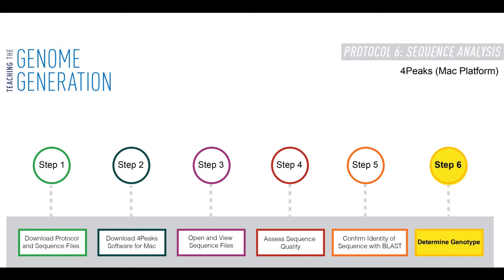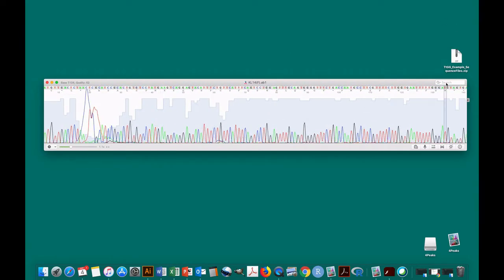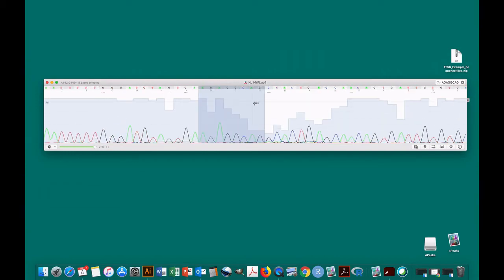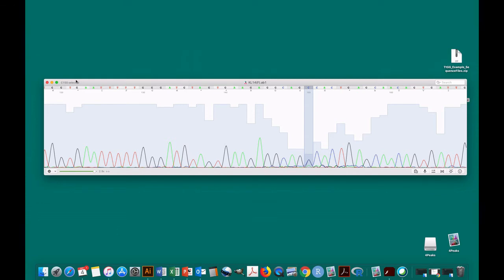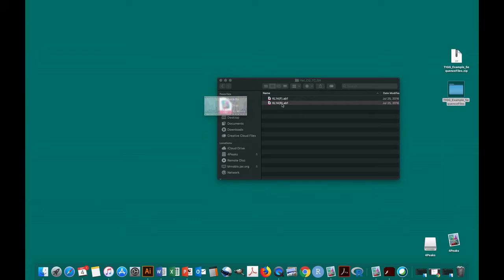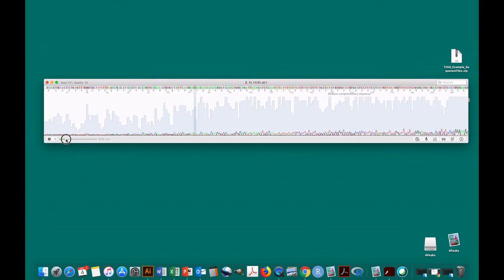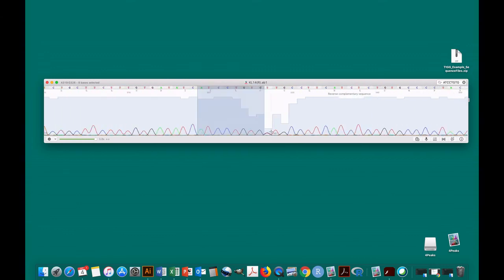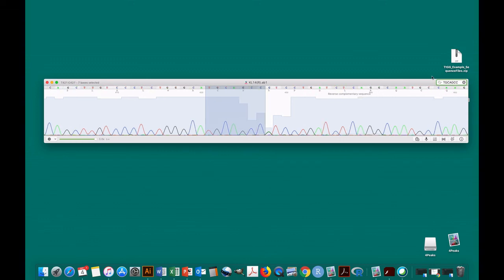Sequence Analysis Protocol - Determine Genotype of TAS2R38 - 4Peaks Mac